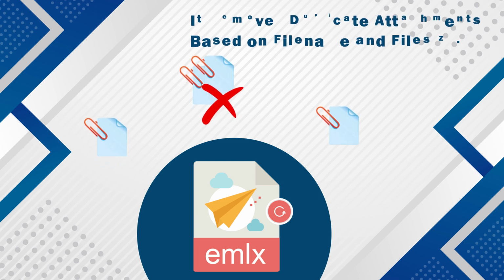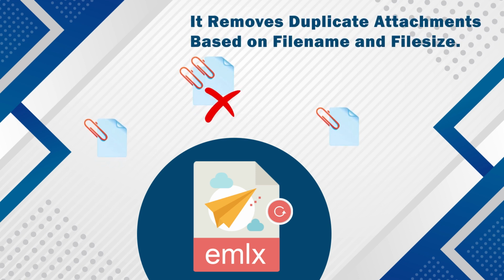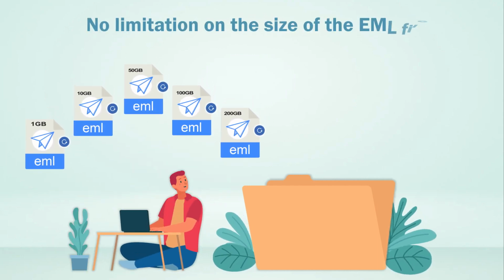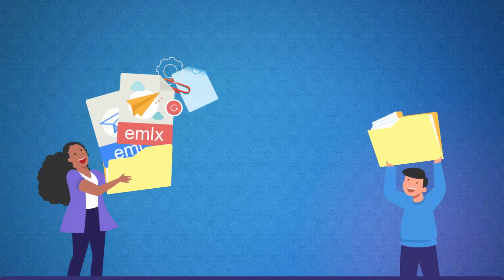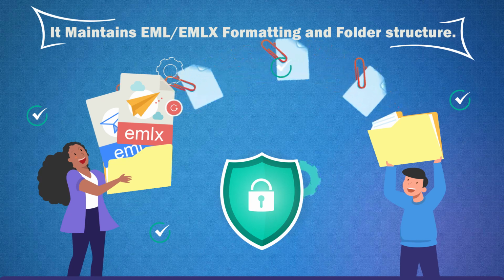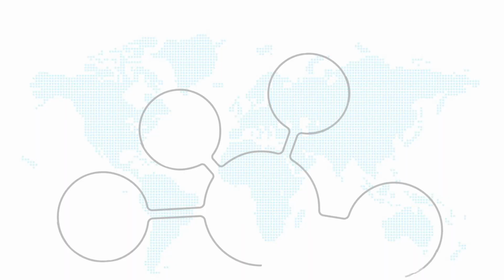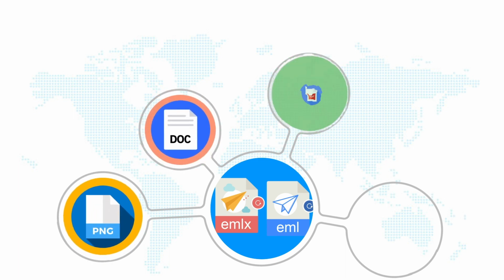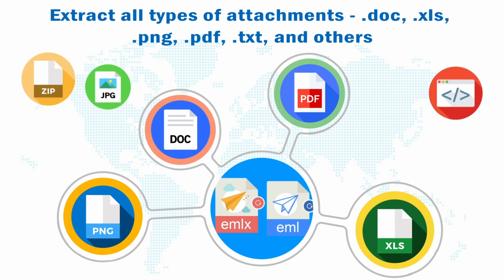Download and Save Attachments from EML Files Locally using Softaken EML Attachment Extractor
Searching solutions to remove & save attachments from EML files? Don't worry!! Your problem with this issue will have an end here. In this guide, you will get a professional solution to extract all attachments from EML files. Check out this video tutorial to know the exact solution.